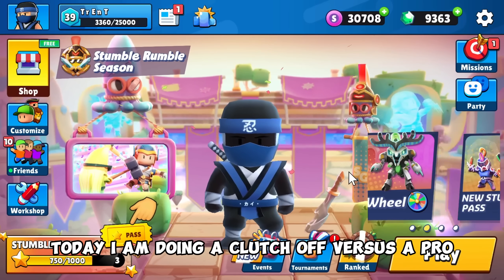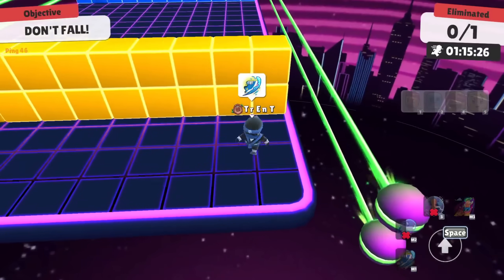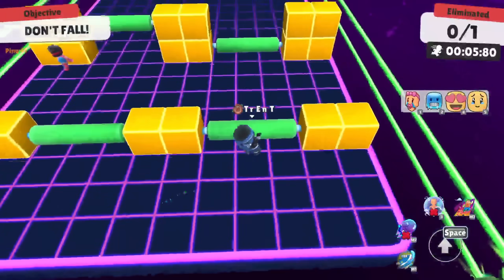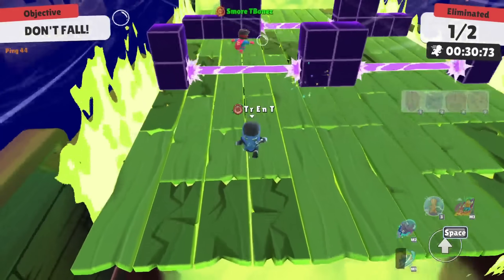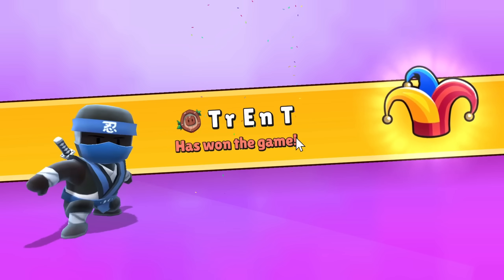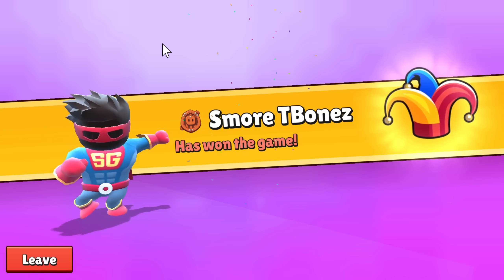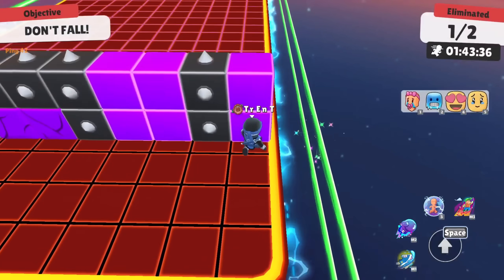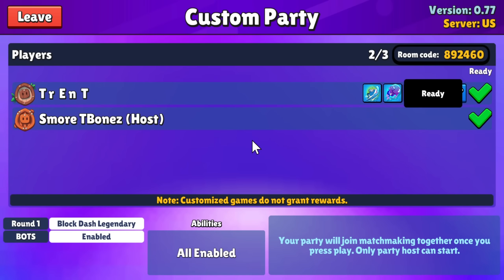PRO VS PRO Clutch Challenge in Stumble Guys!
THIS IS THE VIDEO EVERYBODY HAS BEEN WAITING FOR! CLUTCH OFF VS THE PRO CLUTCHER, IT GETS SO CRAZY ONE OF MY MOST INTENSE VIDEOS EVER I HOPE YOU ENJOY